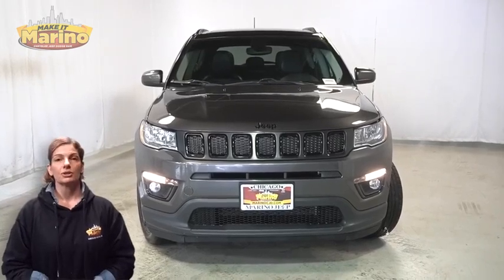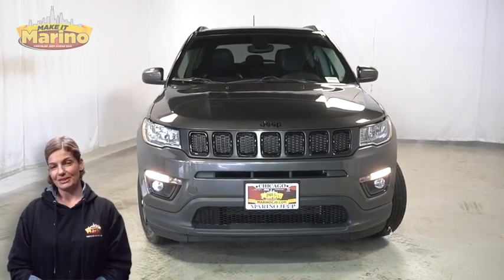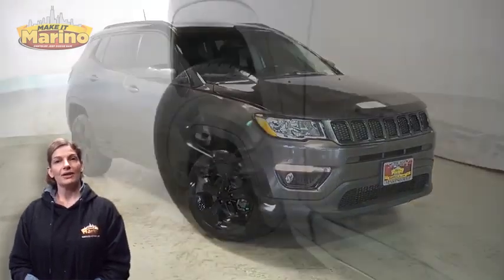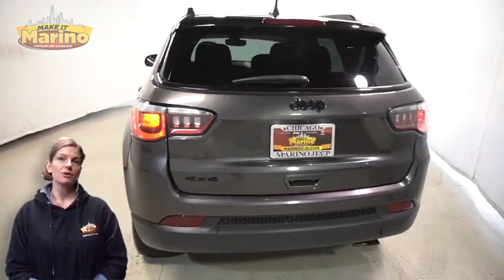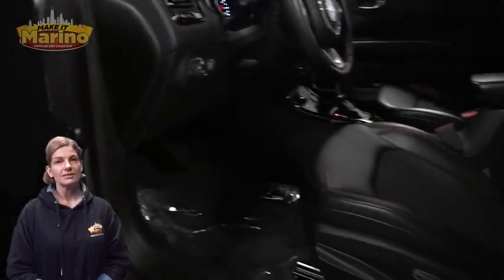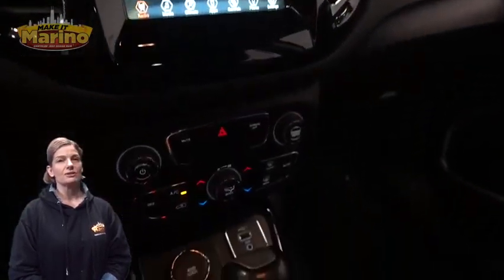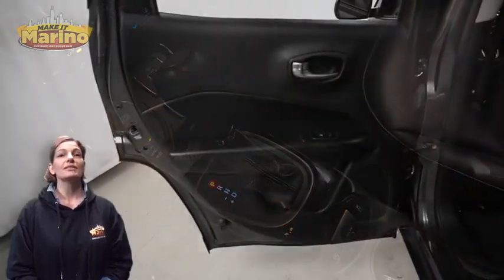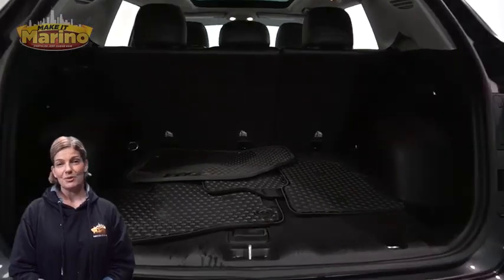2019 Jeep Compass D6606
2019 Jeep Compass Altitude

5133 W Irving Park Rd

JEEP CERTIFIED!! 7 YEAR-100,000 MILE WARRANTY!! COMPASS ALTITUDE 4X4!!  2.4 LITER 4 CYLINDER ENGINE!!  STILL UNDER FACTORY POWERTRAIN WARRANTY!!  CUSTOMER PREFERRED PACKAGE!!  18 INCH ALUMINUM WHEELS!!  COLD WEATHER GROUP!!  HEATED FRONT SEATS!!  HEATED STEERING WHEEL!!  FULL SUNROOF!! REMOTE START SYSTEM!!  7 INCH TOUCH SCREEN DISPLAY!!  REAR BACKUP CAMERA!!  STEERING WHEEL MOUNTED AUDIO CONTROLS!!  BLUETOOTH STREAMING AUDIO!!  DEEP TINT SUNSCREEN GLASS!!  POWER HEATED MIRRORS!!  SELEC-TERRAIN SYSTEM!!  BRAKE ASSIST!!  ELECTRONIC STABILITY CONTROL!!  POWER LOCKS!!  POWER WINDOWS!!!brbrFCA US LLC Certified Pre-Owned Details:brbr  * Powertrain Limited Warranty: 84 Month/100,000 Mile (whichever comes first) from original in-service datebr  * 125 Point Inspectionbr  * Transferable Warrantybr  * Roadside Assistancebr  * Vehicle Historybr  * Includes First Day Rental, Car Rental Allowance, and Trip Interruption Benefits. SiriusXM 3 month trial subscriptionbr  * Limited Warranty: 3 Month/3,000 Mile (whichever comes first) after new car warranty expires or from certified purchase datebr  * Warranty Deductible: $100